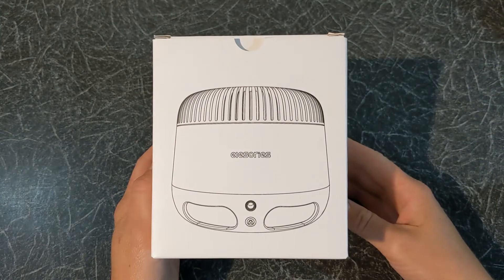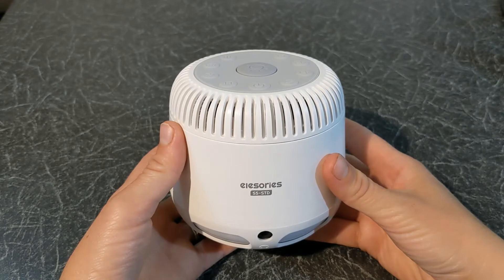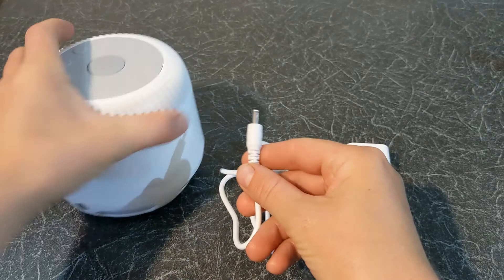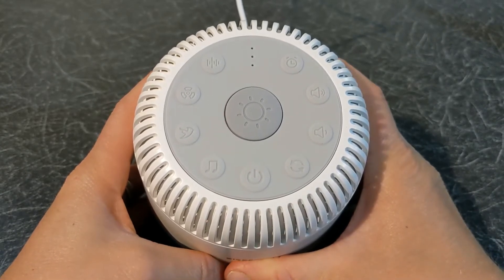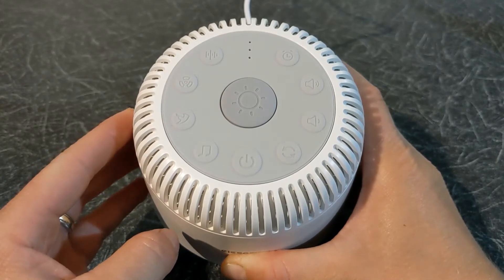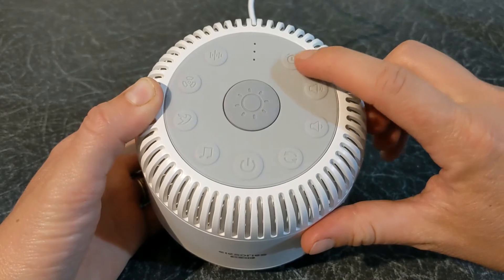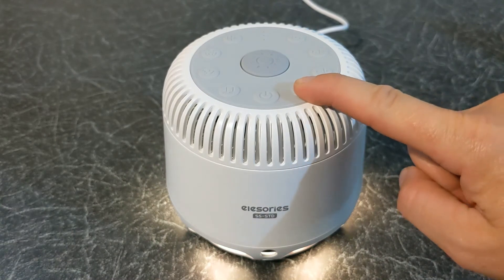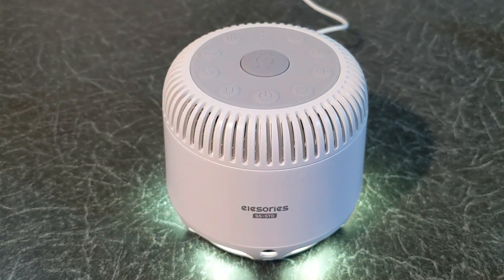Elesories S5-STD Sound Machine - Unbox, Setup & Review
Description:
Inside the box there is the sound machine the USB cable & Plug and the user manual
It looks great. It also feels sturdy.
It has a slot at the back for the power input and a slot at the front for the headset.
All the controls are on top.

Setup:
First plug the usb cable to the power input at the back of the sound machine on one end and
the other to the usb plug.
Then connect the usb plug to the mains.
Now to power on the device simply press the power button.
The device will automatically play the first sound.
There are 4 buttons that can play 4 different modes
You have the white noise mode which is already playing, Fan sounds mode, Nature & Unique sounds

Each button can display 6 different sounds so in total you have 24 different sounds.
White Noise Sounds : Brown, Chestnut, Tan, Amber, Pink , Pure White
Fan sounds: Attic Fan, Oscillating Fan, Mellow Fan, Box Fan, Large Fan , Industrial Fan
Nature sounds: Rain, Thunderstorm, Brook, Ocean, Surf,  Summer night
Unique Sounds: Brahm's Lullaby, Rock-a-Bye Baby, Twinkle Twinkle Little Star, Heartbeat, Airplane Cabin, Rain and Tibetan

You can also set a timer to turn off the sound machine automatically after 30 mins, 60 mins and 90 mins.
Now pressing the sun button in the middle will turn on a night light.
You can change the colour of the light by pressing the colour switch button.
You have different colours like red, orange, light green, dark green, light blue, dark blue & pink
You also have an option that makes the light change automatically as illustrated.